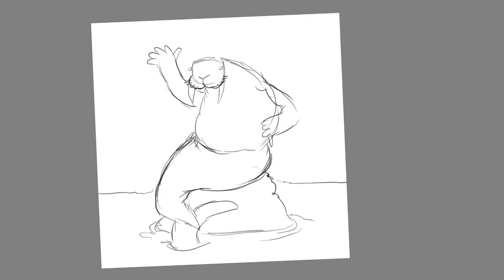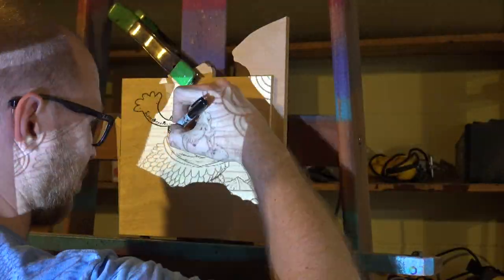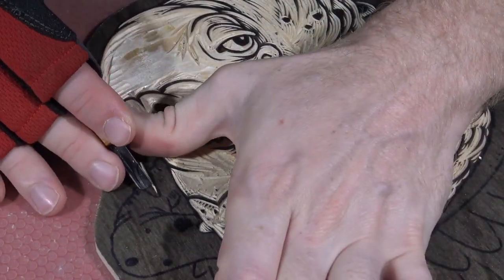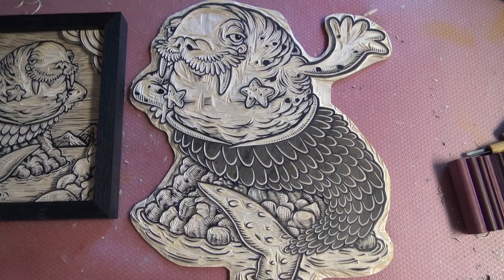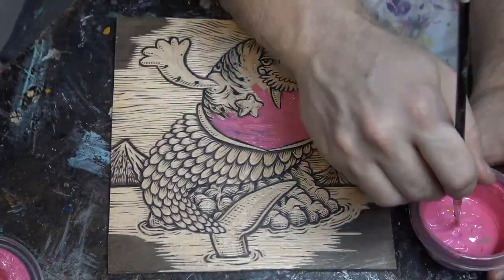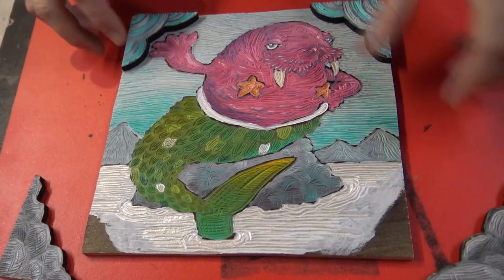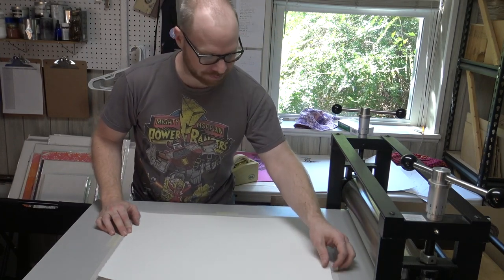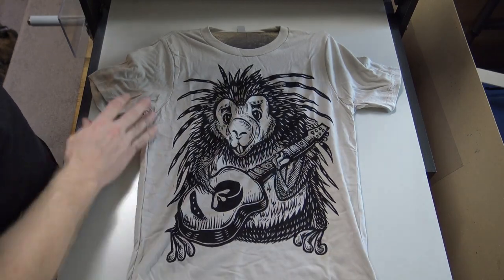Noosh! Vlog #83: Have you ever seen a Walmaid?!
I'm back this week working on personal projects! Yay and boy does it feel good! I carve a new T-shirt block and a new carved and painted piece!

Big thanks to my brother Matt for creating the intro music!

For any questions about materials, check out my "What do you use"

Tech

Shotgun Mic
Boom Arms
Apple Pencil
Smart Phone tripod mount
Digital Projector

Printing

Carving

Carving Tools
Wood - Birch, check your local lumber yard.
Spray Paint - Cheapest you can find. So you can see through it.

Cutting Wood

Scroll Saw
Scroll Saw Blades

Painting